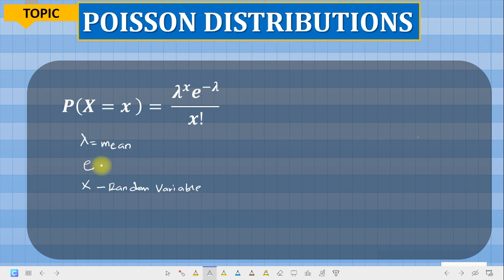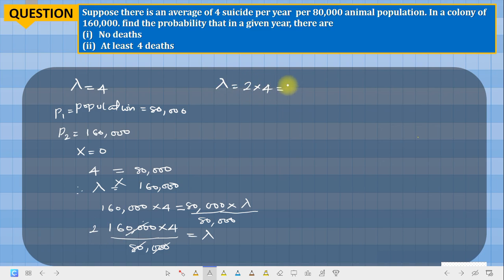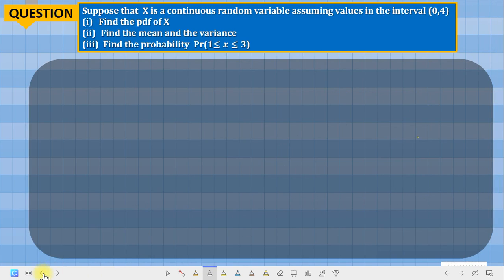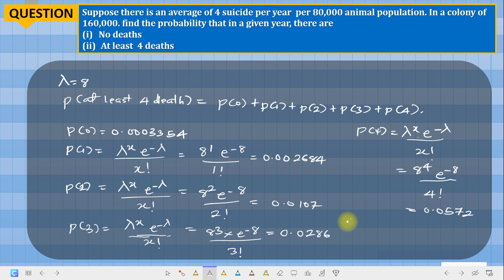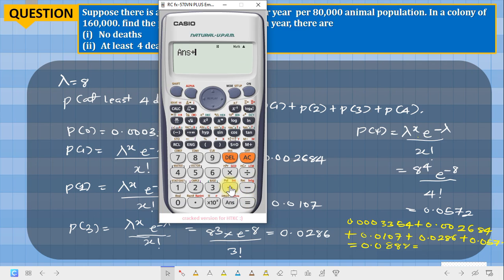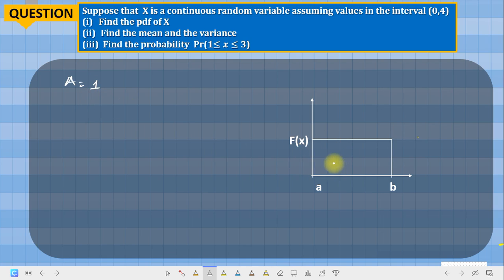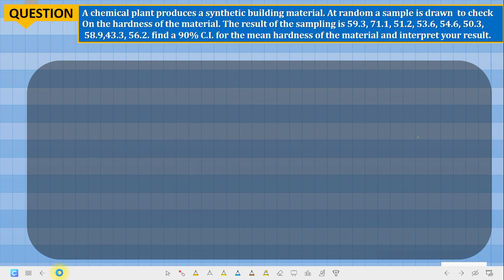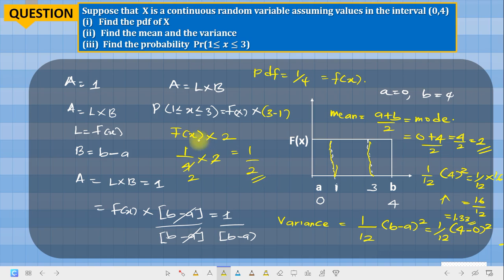POISSON DISTRIBUTION EXPLAINED. WITH SOLVED QUESTIONS